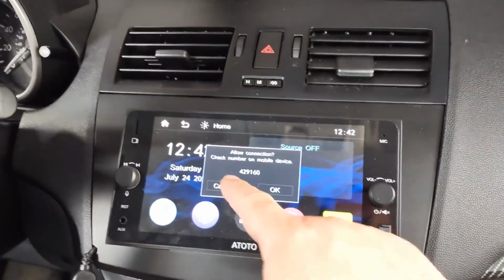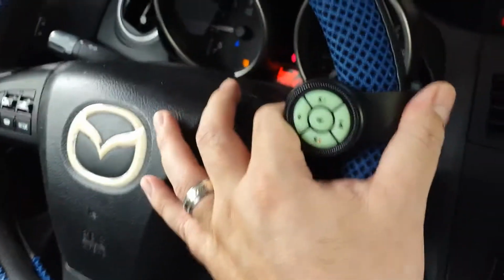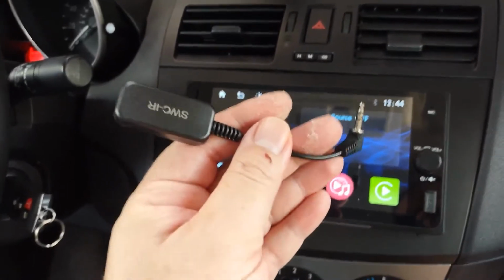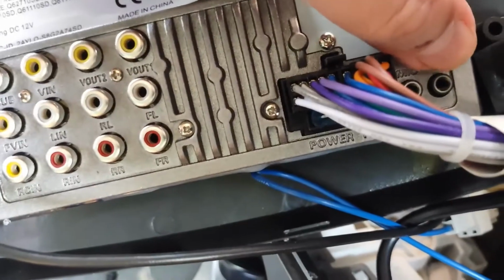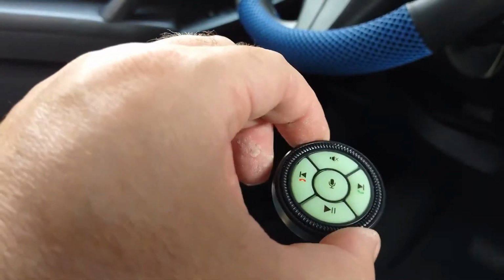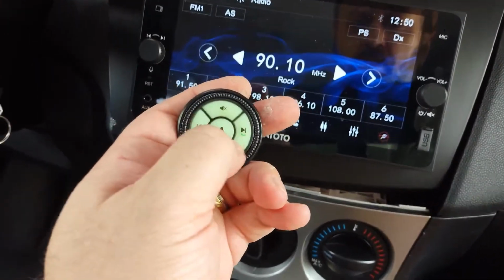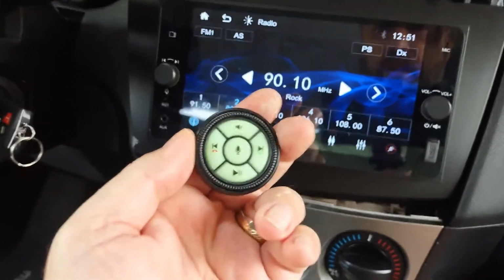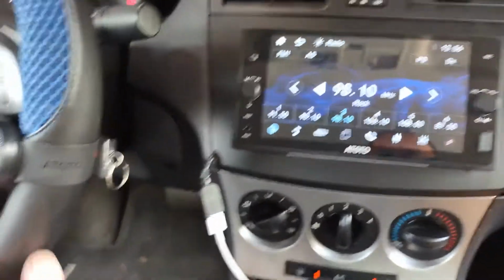ATOTO AC-44F5 Watchband Style Wireless Remote Control